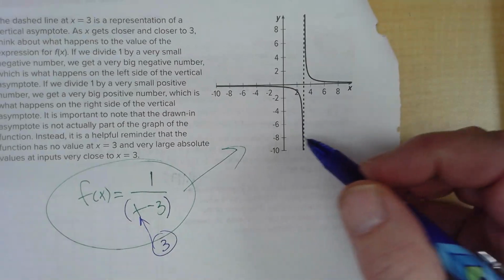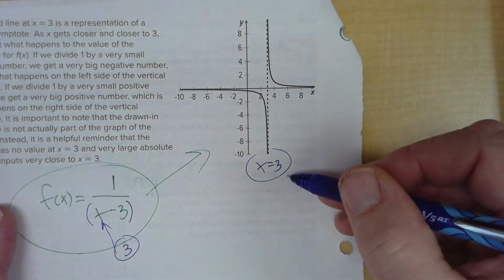Section 2 17